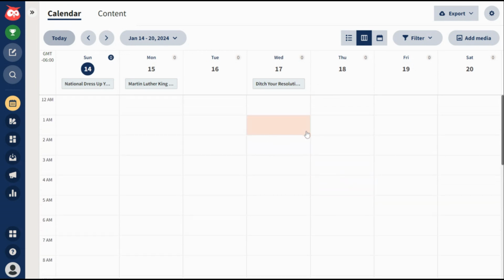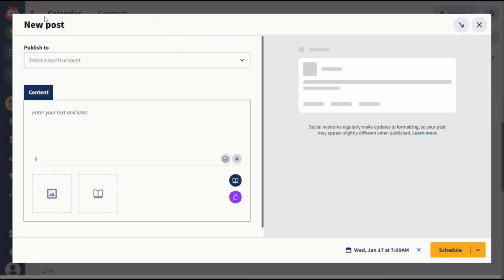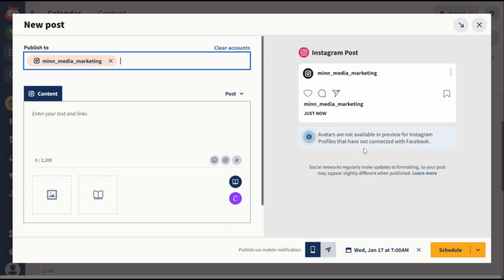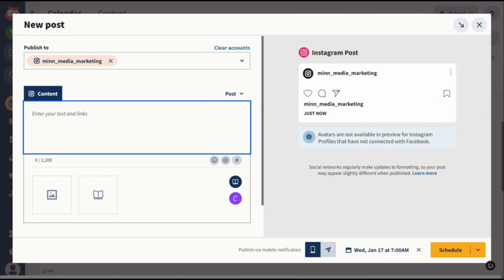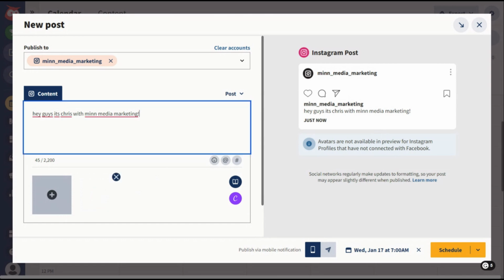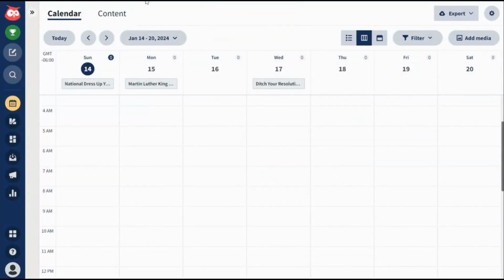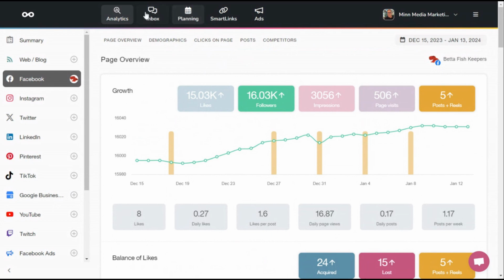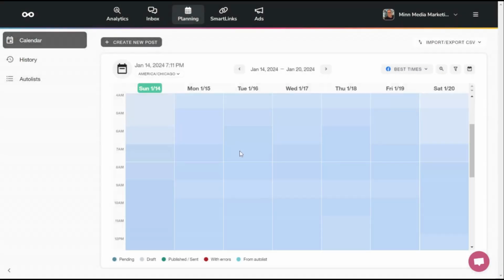How to Schedule Instagram Posts using Hootsuite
Learning how to schedule Instagram posts on Hootsuite is extremely easy. First, start by logging into your Hootsuite account and clicking on the planning tab. it will then load a calendar in which you can choose which day and time you want to post your Instagram post to. You can then click on the post feature and choose your Instagram account to be posted to. You can then craft your Instagram post.

Using Hootsuite is a great way to get ahead on your scheduling social media posts. You can schedule out as many Instagram posts as you desire using Hootsuite. it is a great tool to be managing your social media profiles with.

You can also try this other tool that I talked about in the video. I prefer to use it over Hootsuite. It’s a fraction of the cost, and it does all of the same things. And I actually prefer to use the interface over all of the other tools.